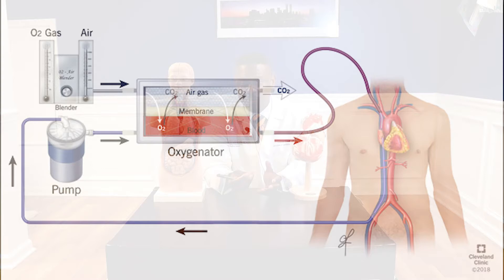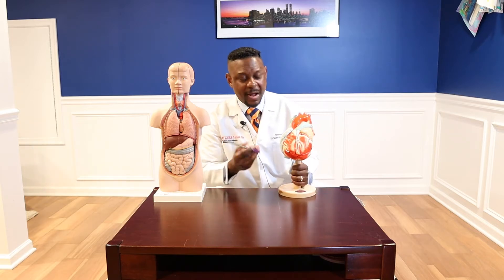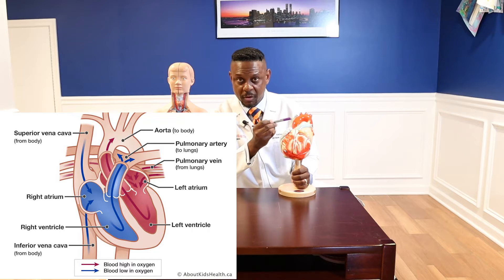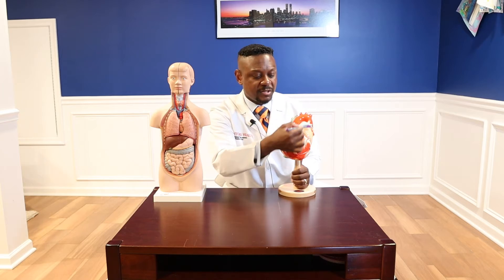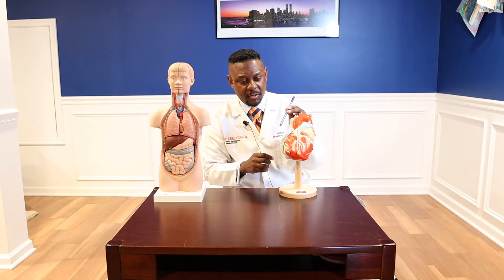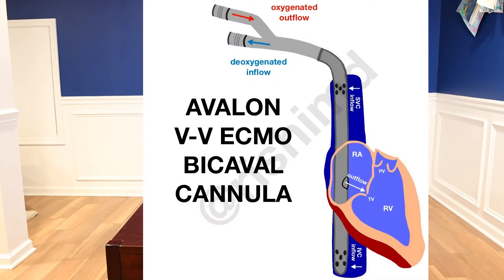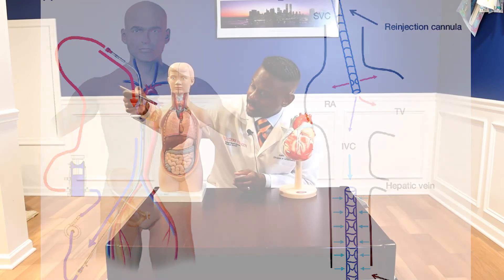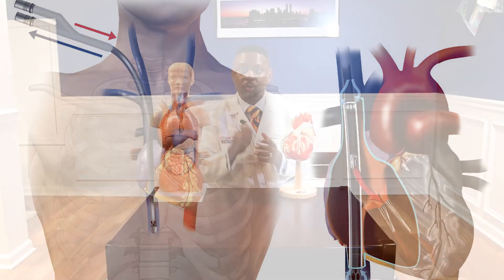How To Insert VV ECMO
A brief description of VV ECMO and how it is inserted.